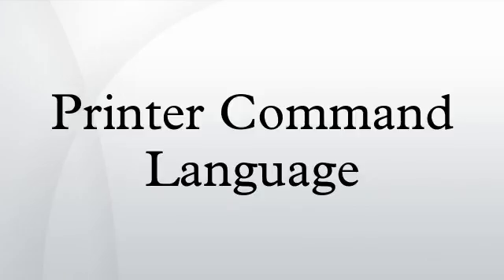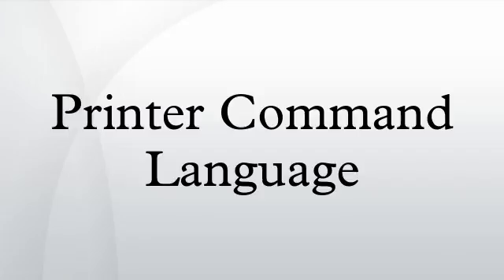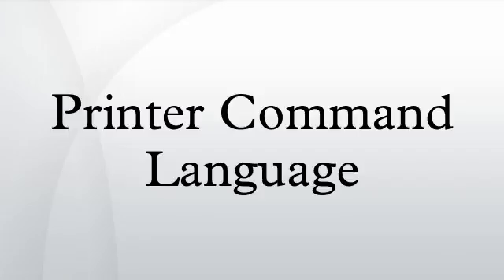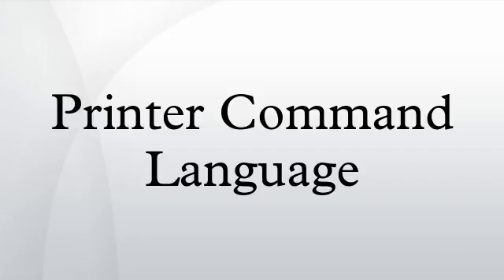Printer Command Language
Printer Command Language, more commonly referred to as PCL, is a page description language developed by Hewlett-Packard as a printer protocol and has become a de facto industry standard. Originally developed for early inkjet printers in 1984, PCL has been released in varying levels for thermal, matrix printer, and page printers. HP-GL and PJL are supported by later versions of PCL.
PCL is occasionally and incorrectly said to be an abbreviation for Printer Control Language which actually is another term for Page description language.